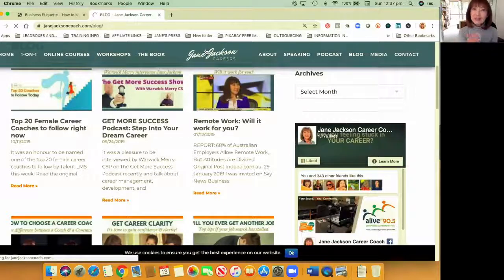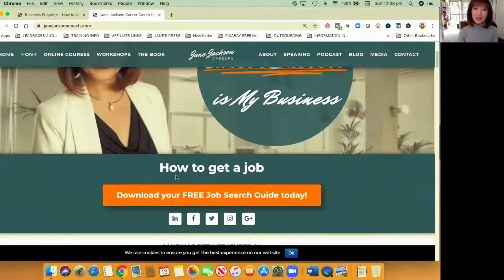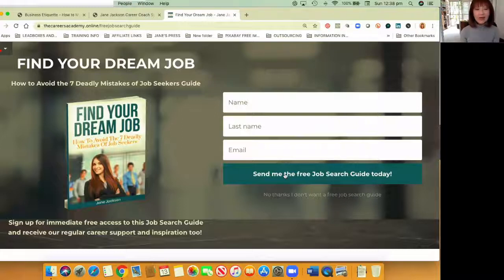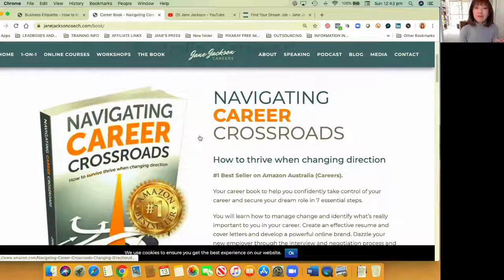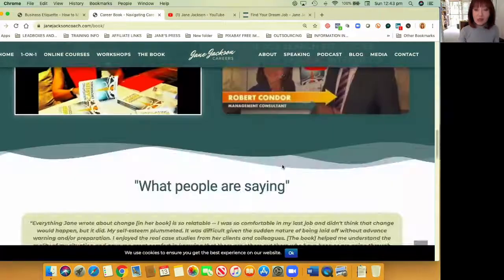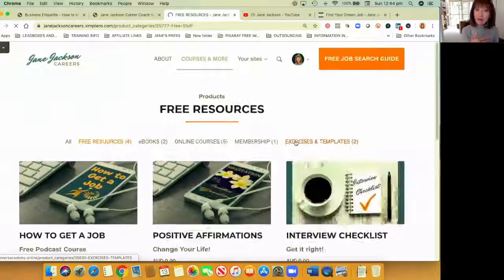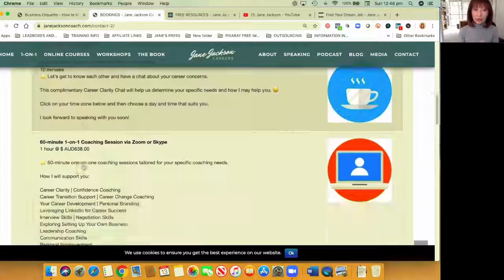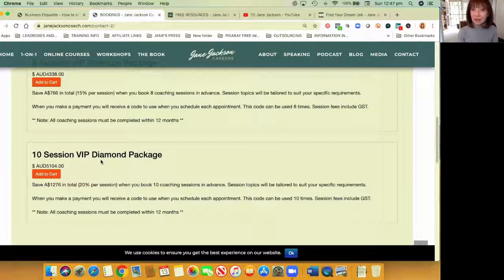How to start a business Module 5.2 - Build Your Business Bootcamp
This is Module 5.2 of the Build Your Business Bootcamp in which Ingrid Thompson and I provide what you need to know to set up your own business.  In this module we cover all you need to know about how to create your Ascending Transaction Model (ATM) so that potential customers and clients have many opportunities to get to know you, to like you, and to trust you, so there will be little barrier to entry when it comes to your core products or solutions.

People like to work with, and buy from, people they know, like and trust to deliver a solution to their needs. This is also how you can scale your business.  Download our valuable template that guides you how to create your own ATM inside the Bootcamp!

If you haven't joined the BBB Bootcamp, you can join us